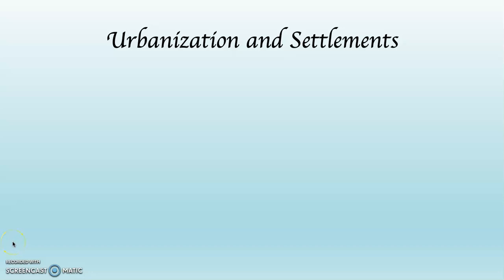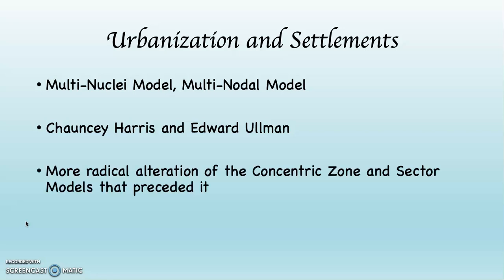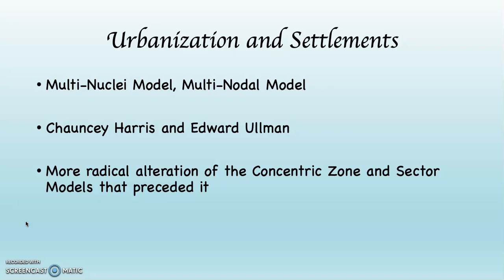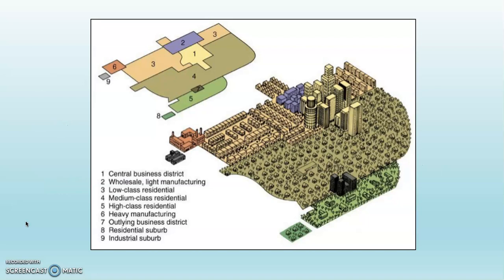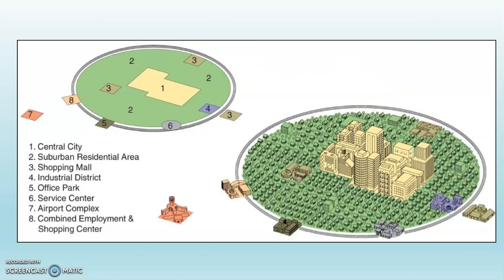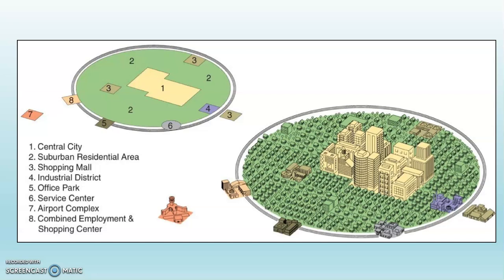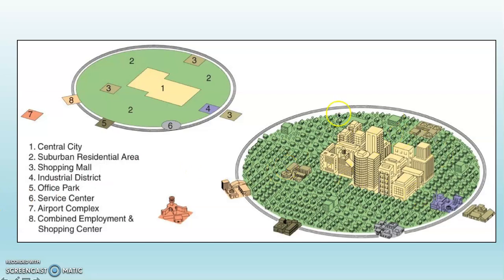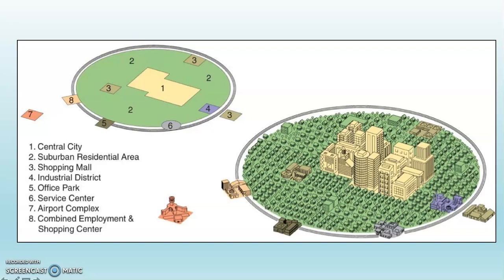G102 Multi-Nuclei Models